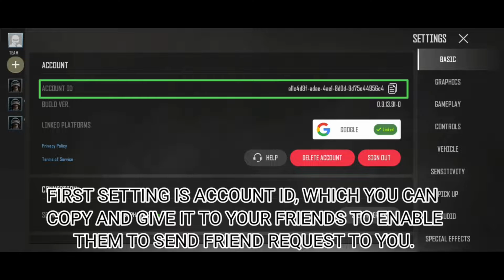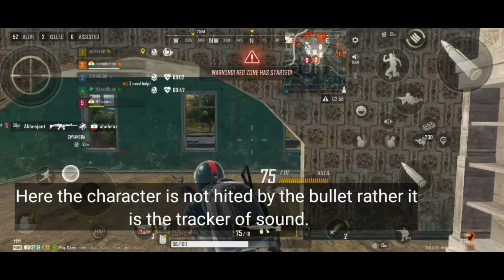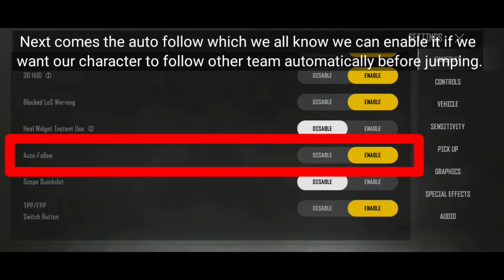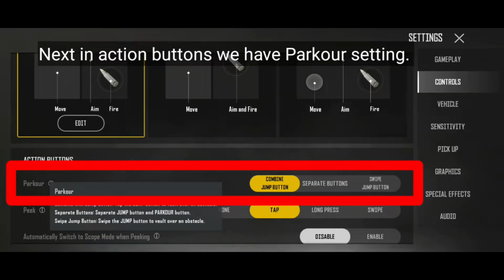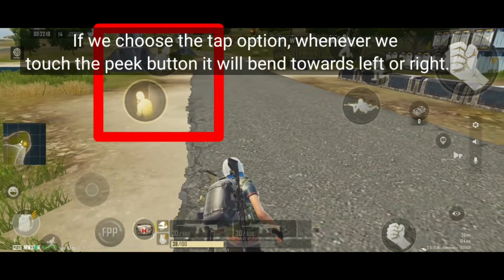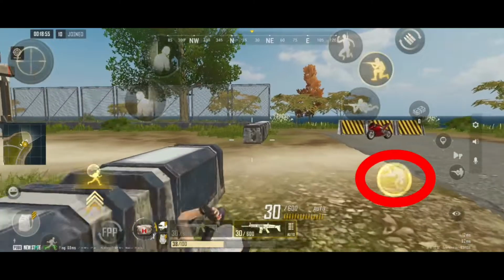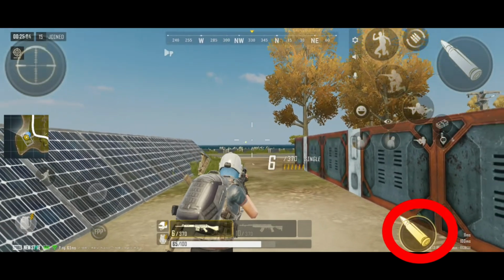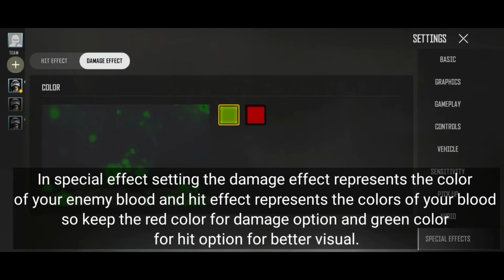HOW TO SET YOUR OWN BASIC SETTING| EVERY SETTING OF PUBG NEW STATE | COMPLETE GUIDE OF EVERY SETTING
Hi,
welcome to your YouTube channel PNS Guide, a guide that will make you a pro.

There are lots of new settings in PUBG new state. In this video I have not only explained about all the basic setting but also explained there work what you should choose. After watching this video you will be able to set your own basic setting that will suit best for you.

This channel will guide you with every tips and tricks and gaming news with different updates regarding PUBG new state. Following this channel will make you updated with the game and a gaming beast(pro) at the same time.

5. PUBG NEW STATE QUIZ 2 | KBC OF NEW STATE | CHECK YOUR SOUND SENSE | CAN YOU GET 20 0UT OF 20
6. PUBG NEW STATE QUIZ 1 | KBC OF NEW STATE | CHECK YOUR GAME KNOWLEDGE | HOW MUCH YOU CAN SCORE?
7. HOW TO BE A PRO DRIVER | CLAW FOR DRIVING LAYOUT | SKILLS A DRIVER | TIPS FOR CONTROLLING A VECHILE
8.HOW TO CREATE 5 FINGER CLAW SETUP | WHY 5 FINGER CLAW IS IMPORTENT|IMPROVEMENT OVER OTHER CLAW SETUP
9. HOW TO CREATE 6 FINGER CLAW SETUP | WHY 6 FINGER CLAW IS NECESSARY | DAYS IT WILL TAKE TO LEARN
10. HOW TO SET YOUR PICKUP SETTING | HOW MUCH AMOO YOU SHOULD CARRY | IMPORTANCE OF PICKUP SETTING

Any reproduction or illegal distribution of the content in any form will result in immediate action against the person or channel concerned.